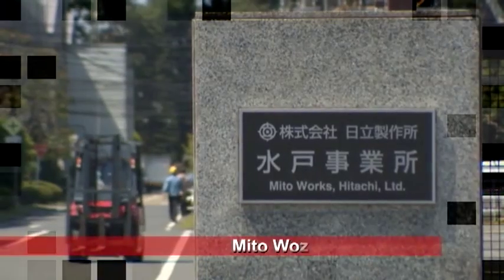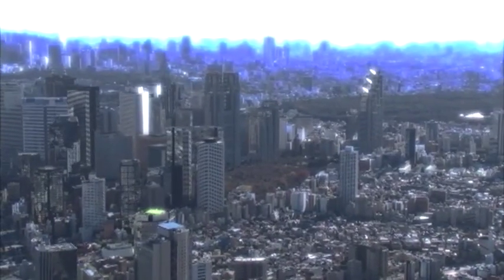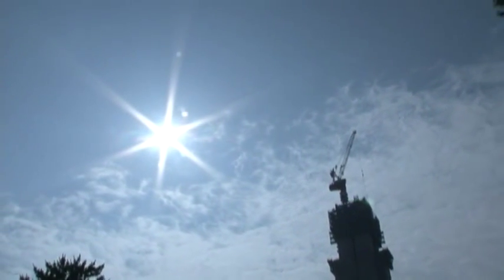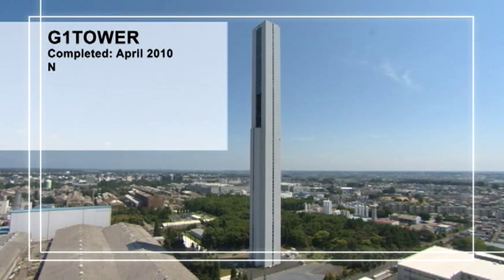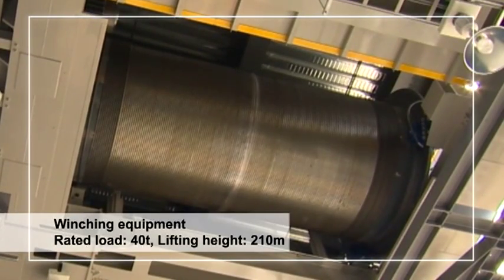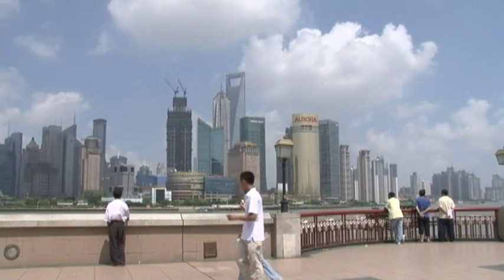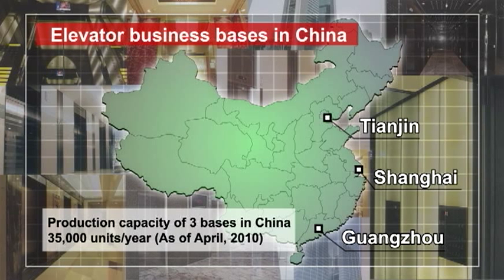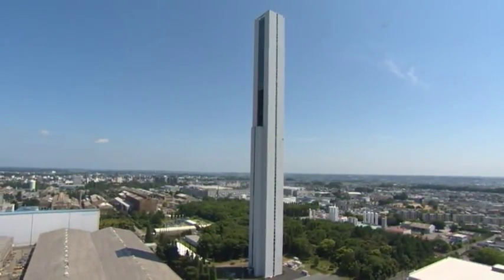New Elevator Research Tower - G1TOWER - Hitachi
Hitachi seeks to create the world's leading next generation elevators, and the new Hitachi research tower, the "G1TOWER", is the key to this objective. This research tower is 213.5 meters high, and through verification tests it enables researchers to acquire diverse data, unobtainable through simulation. In its quest for 'Global Number One' original technology, Hitachi is constantly engaged in more advanced development and verification.［Produced December 2010］